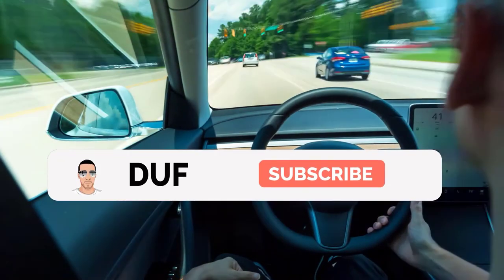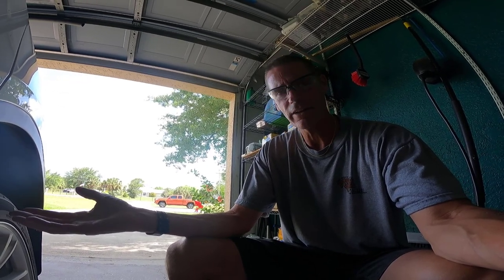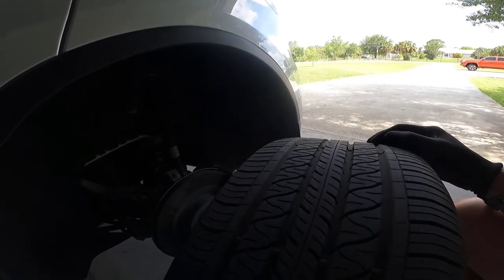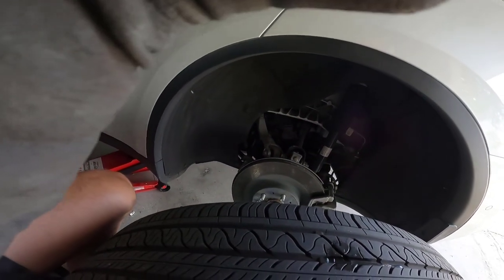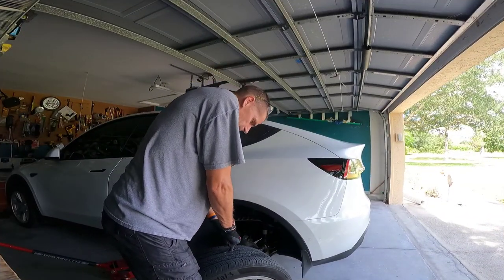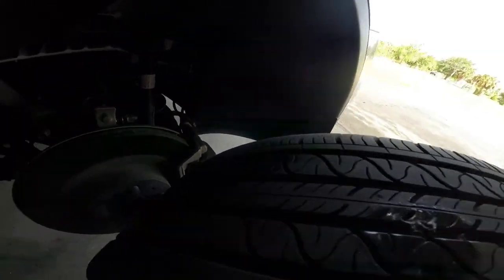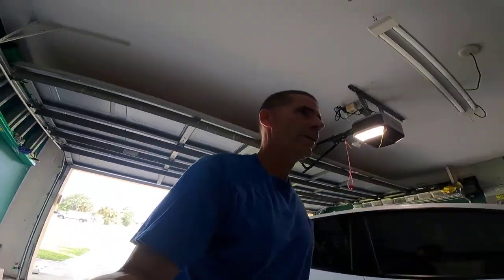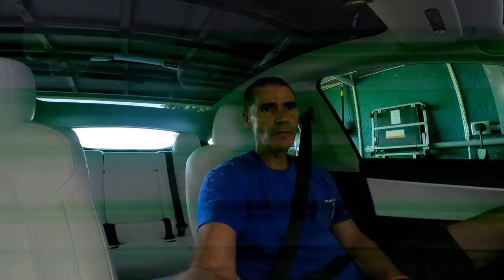When They Won't Patch Your Tesla Tire - The Tire Plug Alternative!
Lower body pads
Leatt elbow/forearm guard